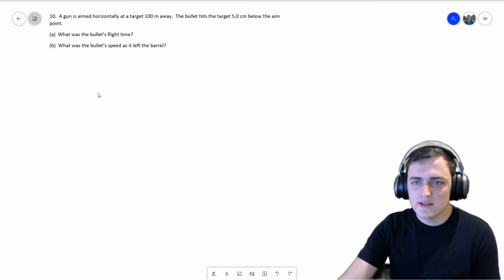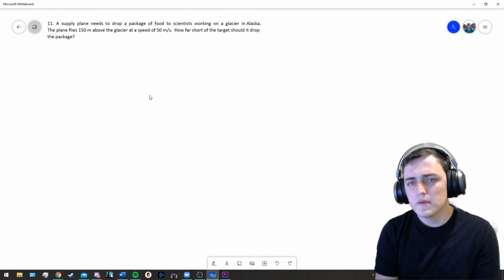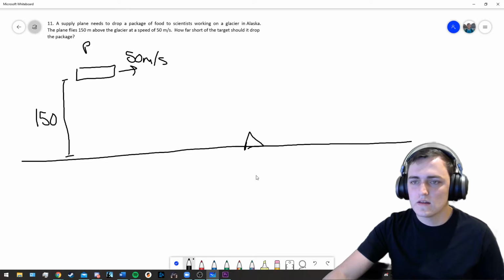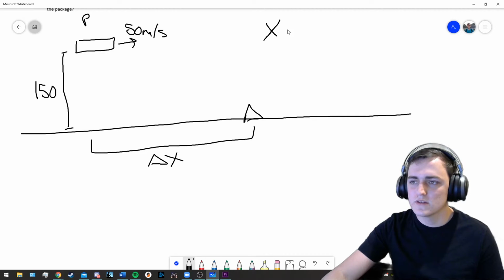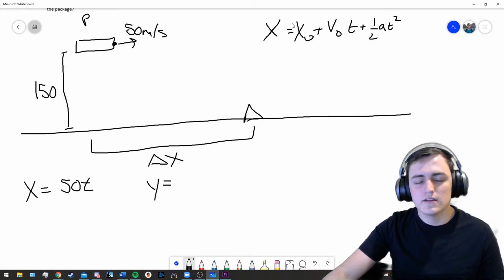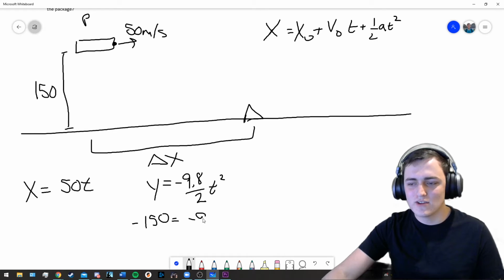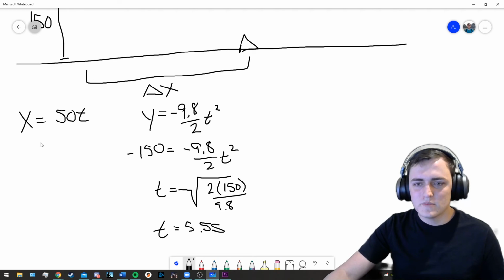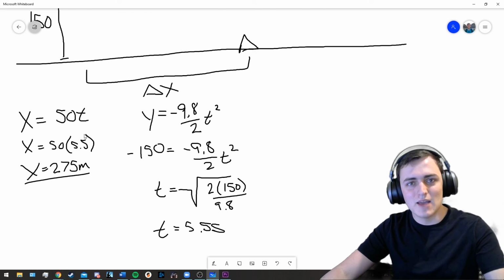Physics - 2D Motion and Kinematics - HW 2.11 Prep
In this video we work with 2 dimensional motion and kinematics for HW 2 problem 10 for Oregon Institute of Technology's PHY 221 course.